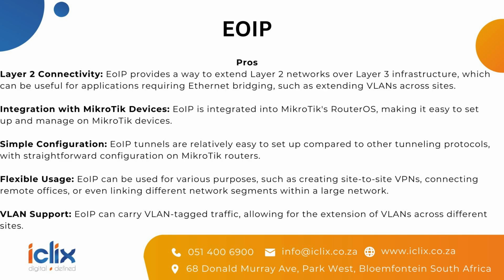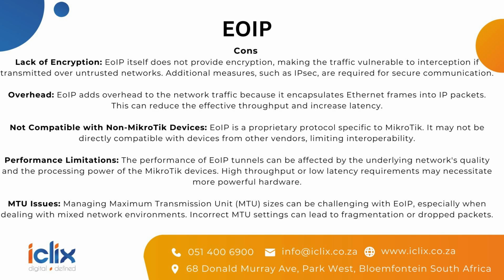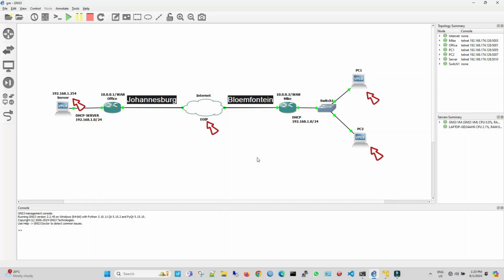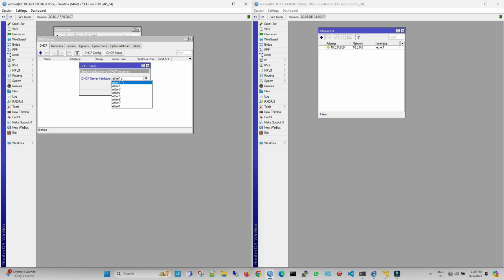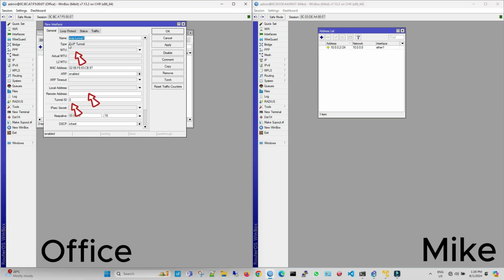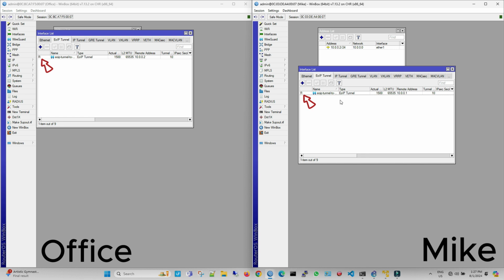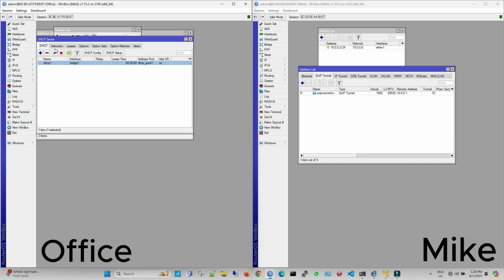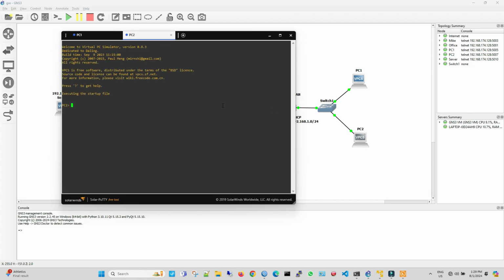Mikrotik getting started EoIP